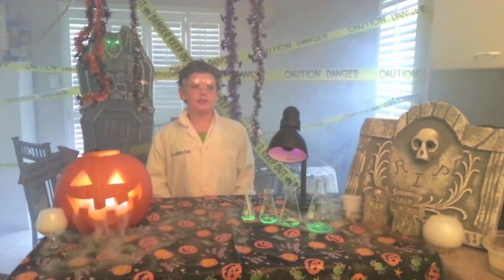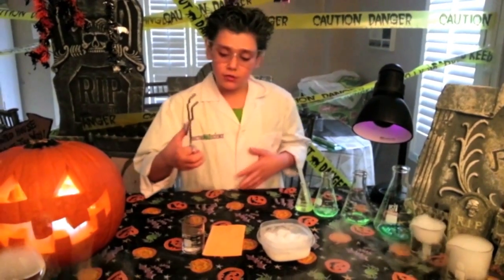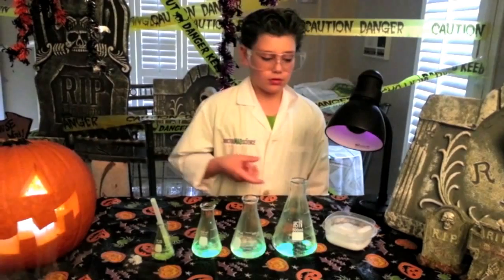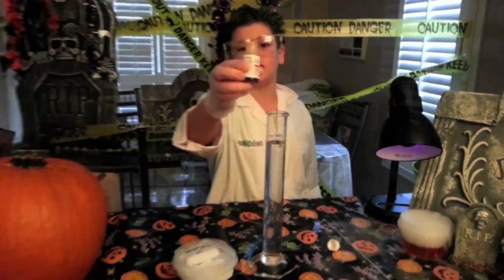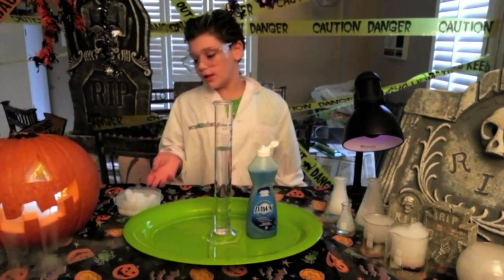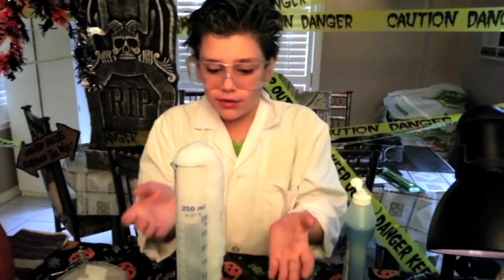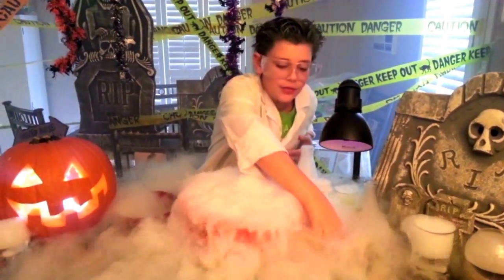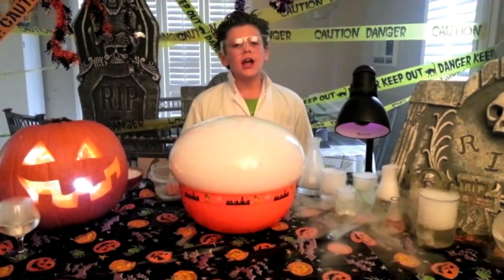Halloween Episode - Dry Ice Spooky Experiments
This is my very special halloween episode using DRY ICE!

Dry Ice is so awesome!! All it is a solid carbon dioxide.
You can make very spooky experiments this halloween with dry ice!

Don't get scared... its only science... on halloween... mwhahahahahaha

From: Doctor Mad Science

Doctor Mad Science is a 10 year old boy diagnosed with autism. He was non-verbal up to the age of 5, and now has his own youtube channel!!